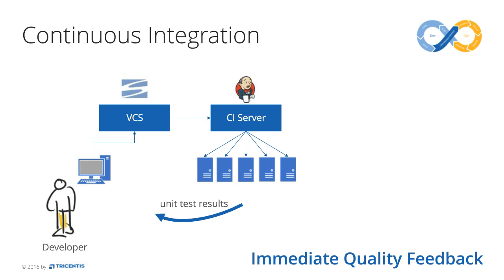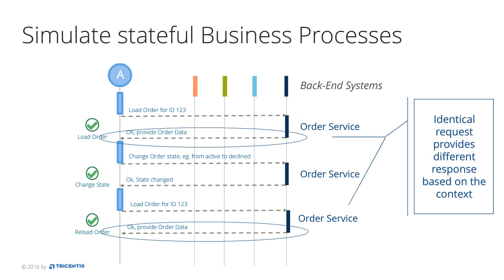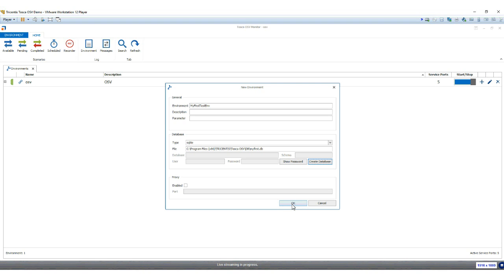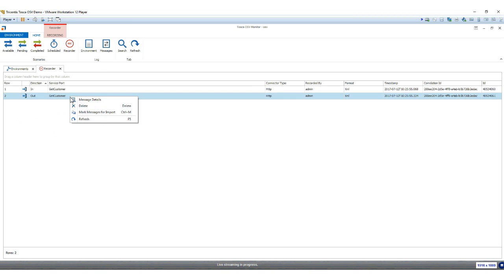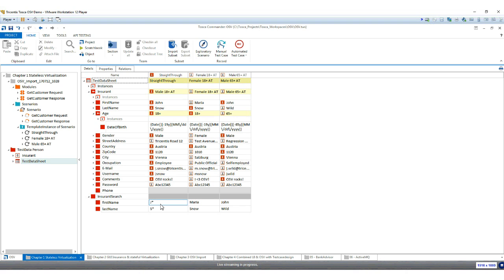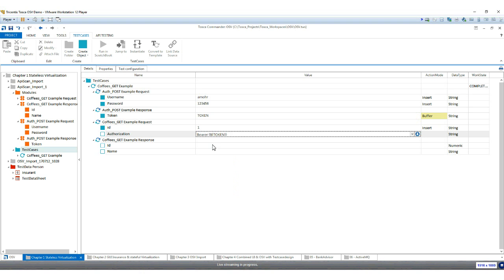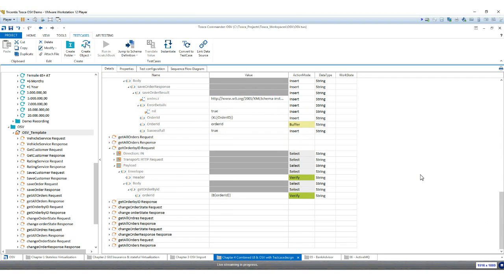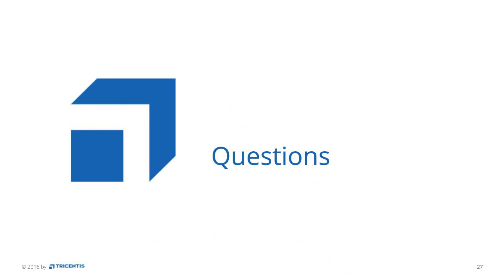Tricentis Tosca MOOC: Orchestrated Service Virtualization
In this MOOC Tricentis Experts provide an overview of the Orchestrated Service Virtualization functionality in Tricentis Tosca.

Want to learn more? Have look at our Automation Specialist Level 1 training course